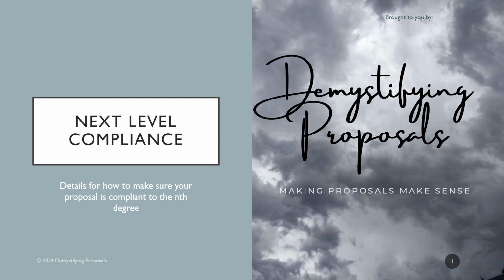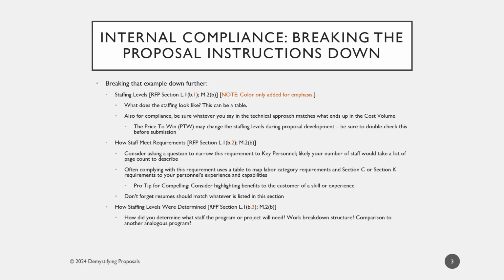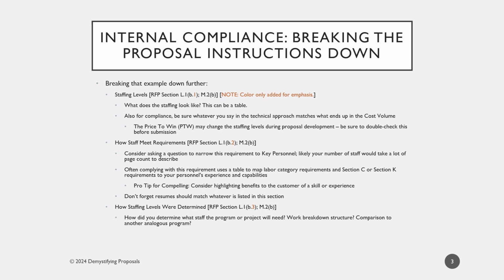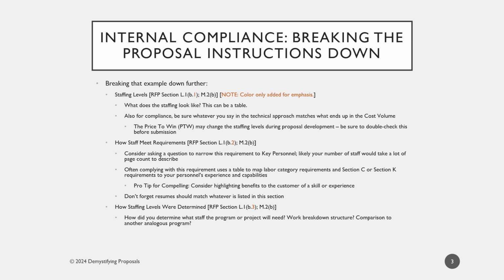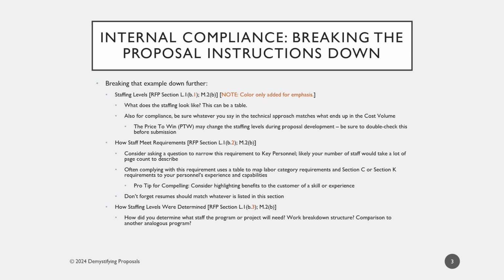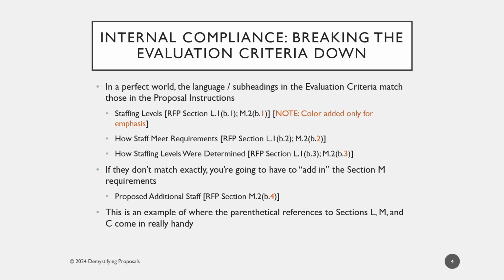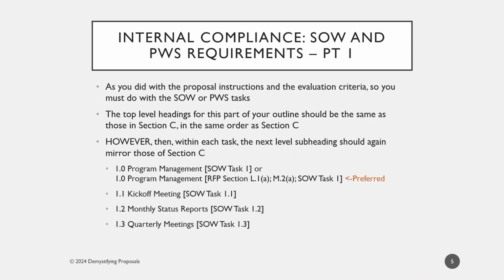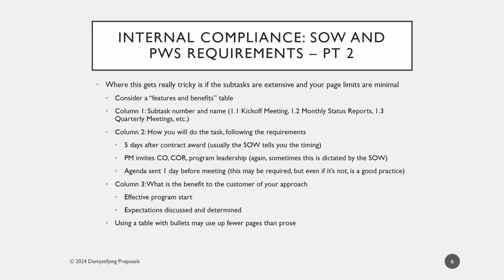Next Level Compliance for Technical Volumes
After you do the basics of compliance for the technical volume, you need to make sure there is "internal" compliance, too! Learn how at @DemystifyingProposals!